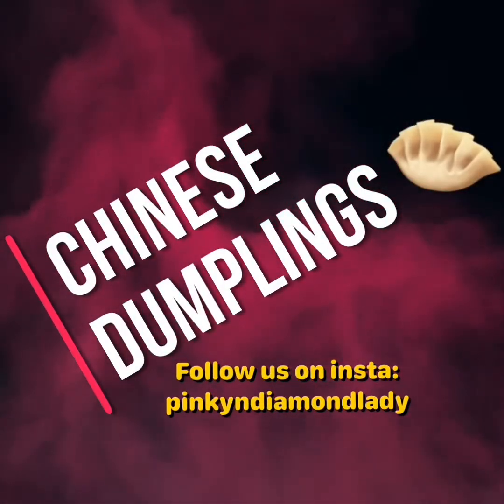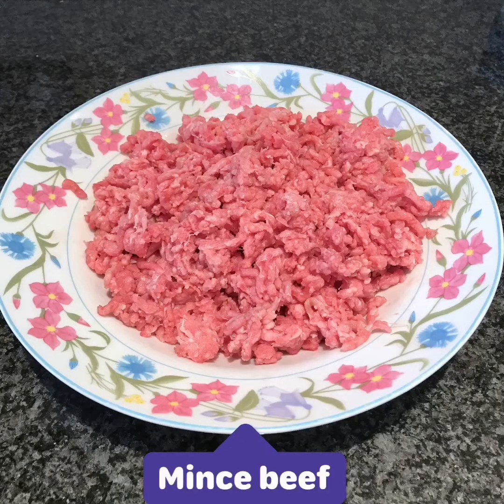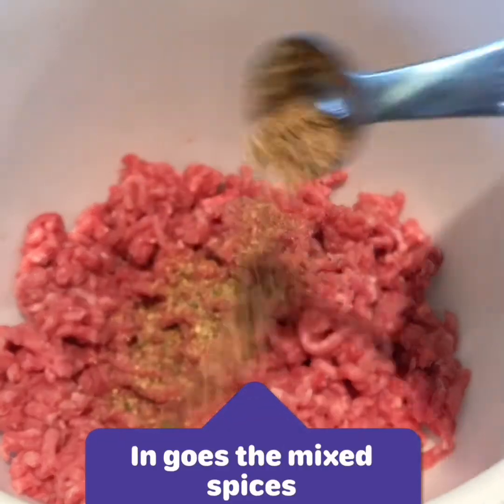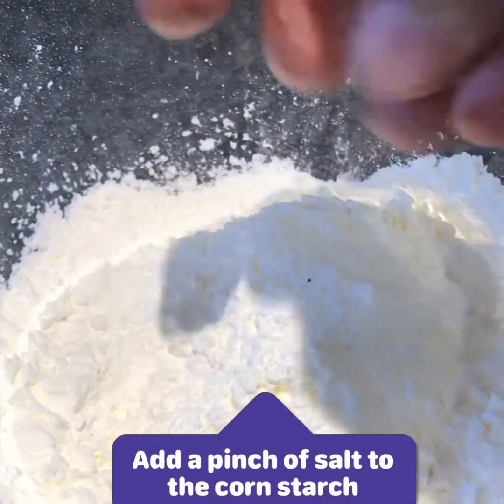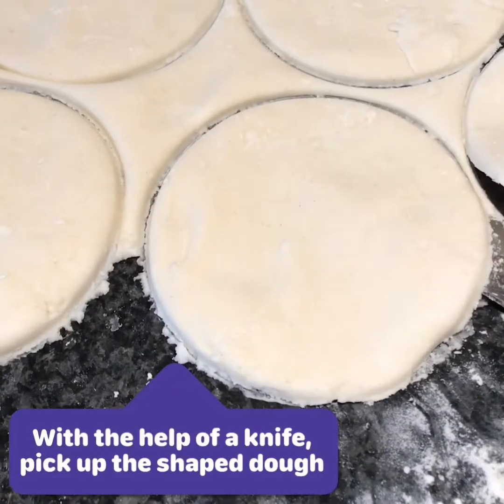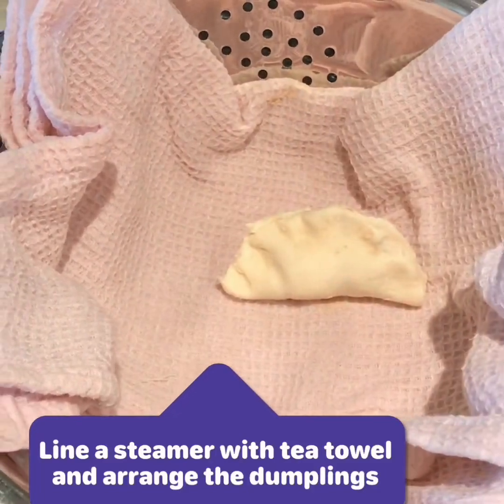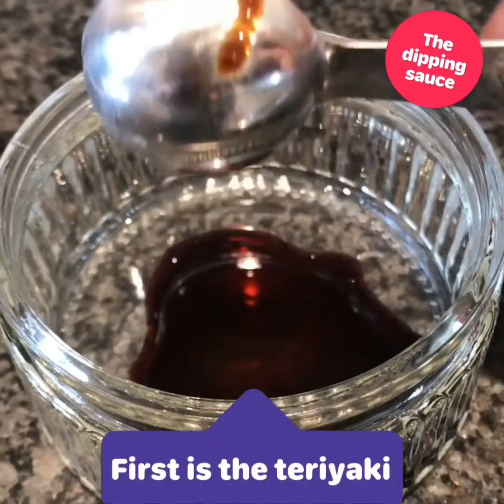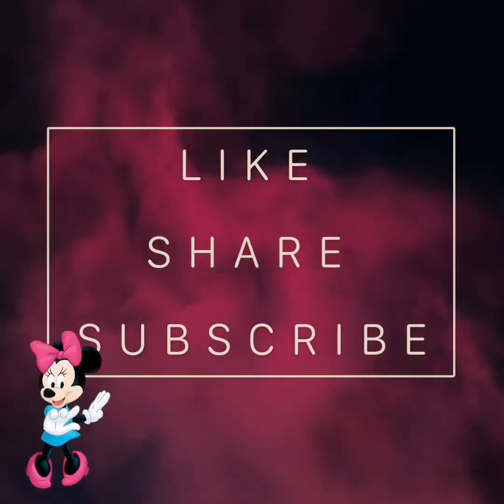Pink sister and Diamond lady- How to make Chinese Dumplings 🥟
How to make Chinese Dumplings with a twist and a side dipping sauce